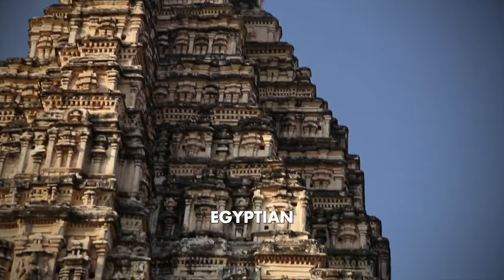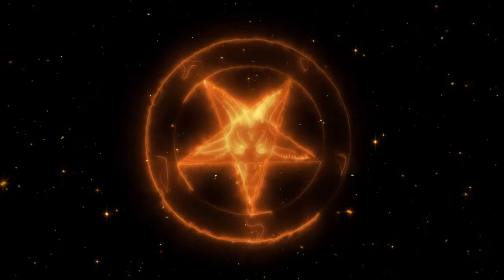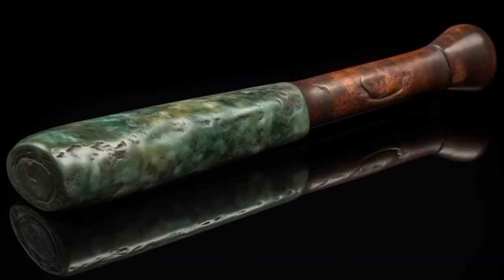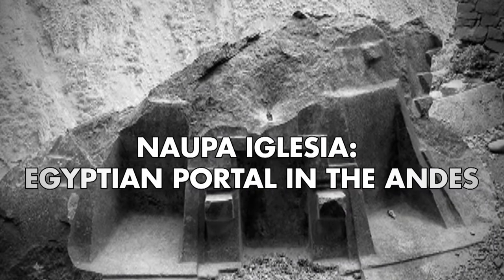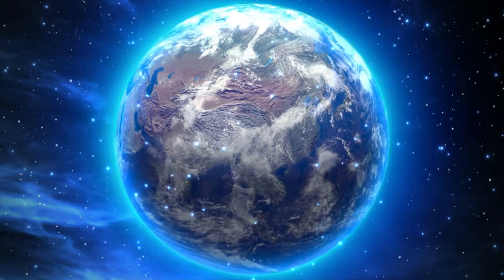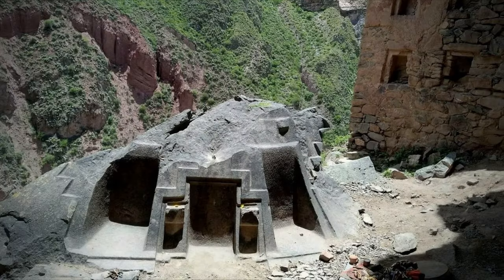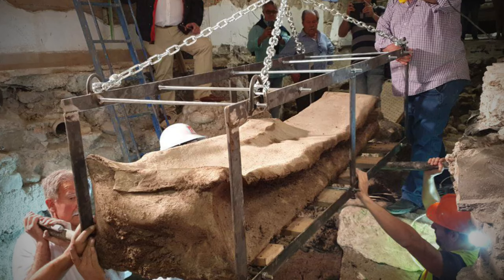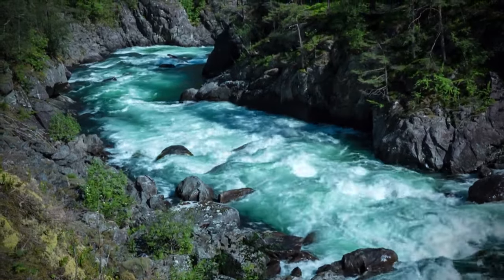The Artifacts of THE HUMAN HISTORY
Do you have any idea of the secrets our planet holds? From a majestic Satanic tablet in Edinburgh's Holyrood Park to an impressive jadeite tool that seems to contradict everything we know about the technological advances of ancient civilisations...

In this video, we bring you some of the most mysterious artefacts that raise more questions than they provide answers. For example, how could an Egyptian portal in the Andes called Naupa Iglesia exist? Or how to explain the lead sarcophagus discovered in Granada? Dive into the mystery with us and uncover the stories behind these incredible finds?